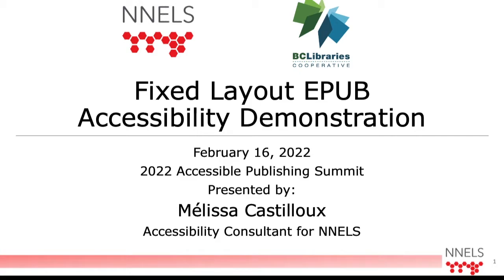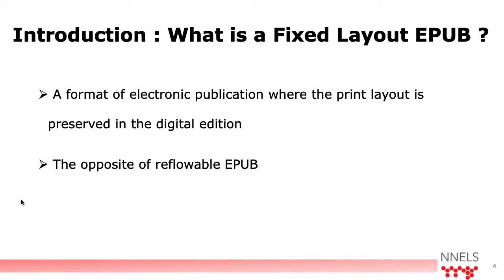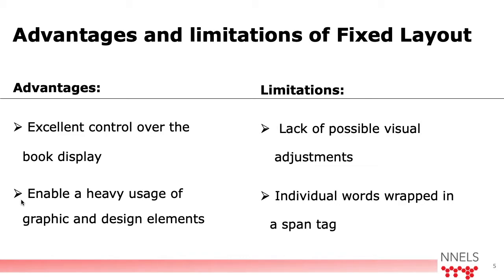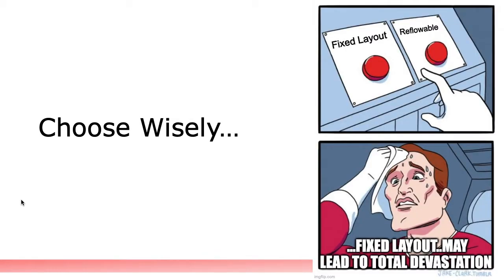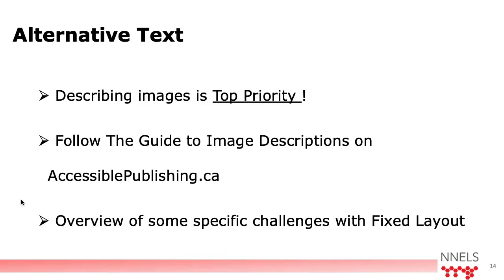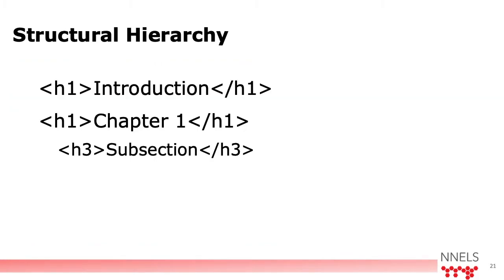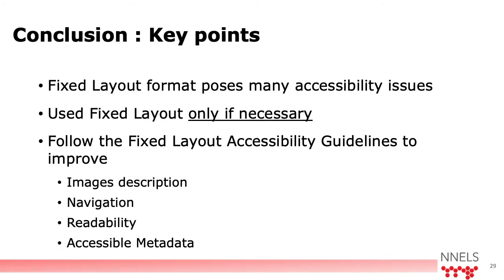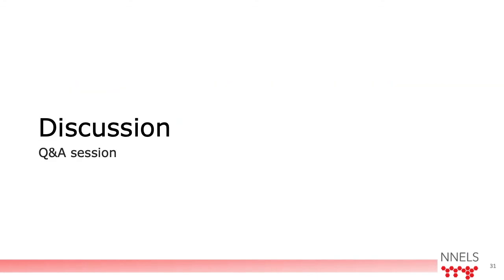Accessible Publishing Summit 2022 | EPUB Demonstration #2: Fixed Layout Books | Pre-recorded